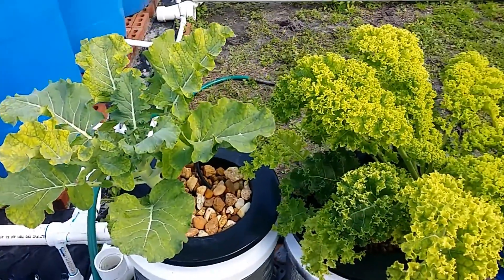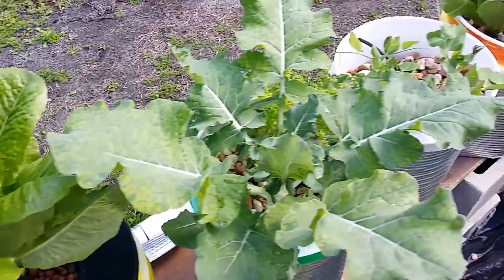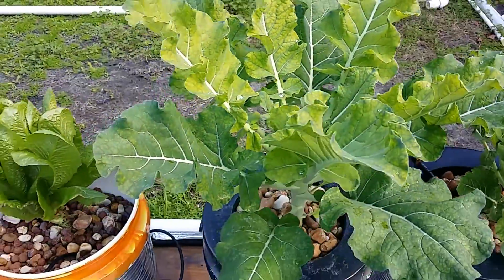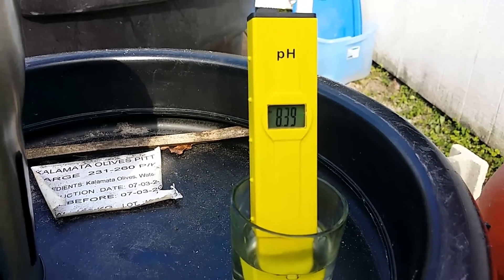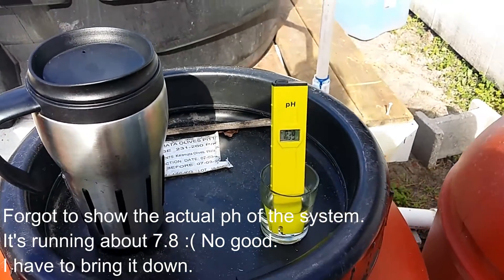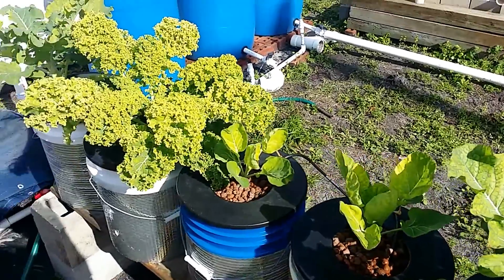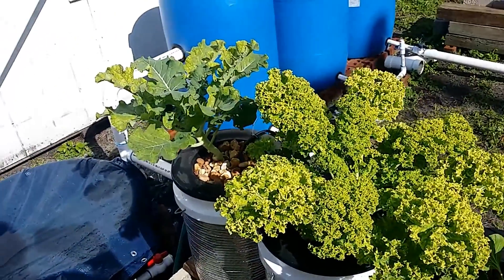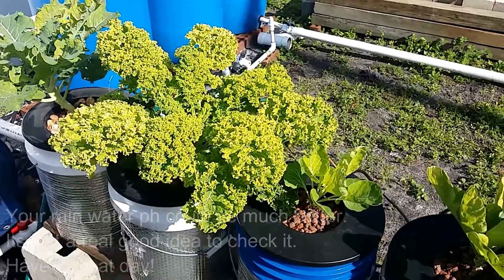Can rainwater negatively affect the ph in my aquaponics system? ep 58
I was noticing a lot of yellowing on my plants in the aquaponics sytem. So I know their is a defiency. The ph was really high so thats the problem. What was causing it. The answer may surprise you.